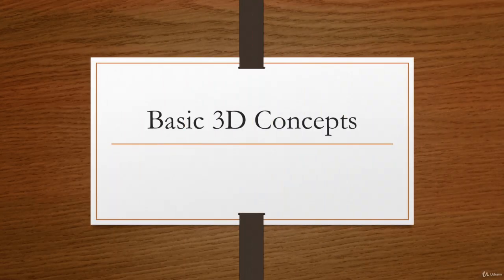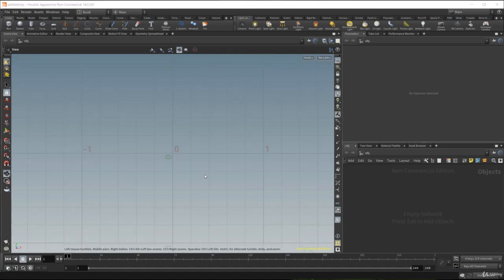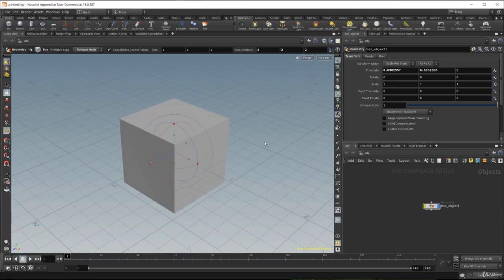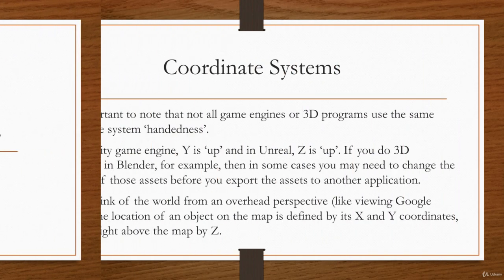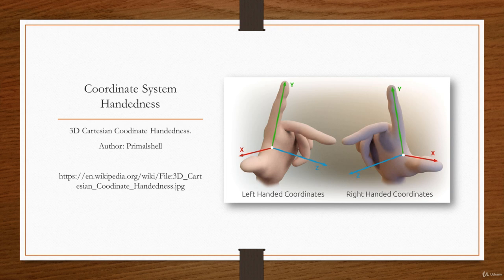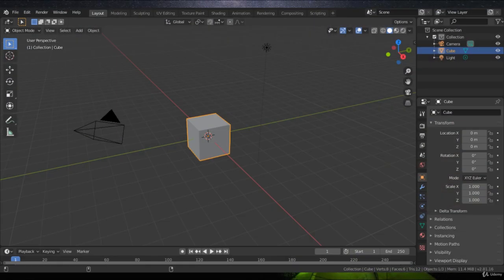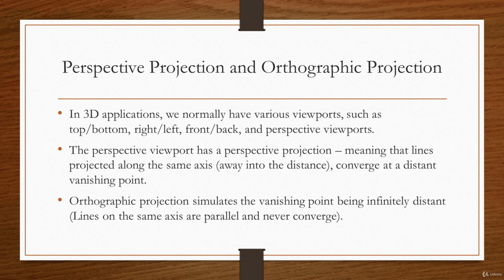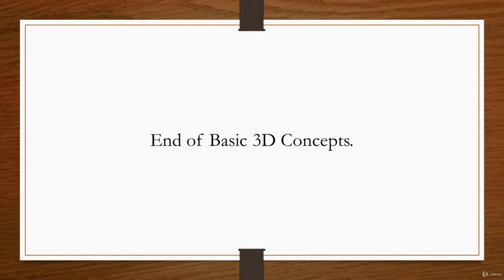1 Basic 3D Concepts